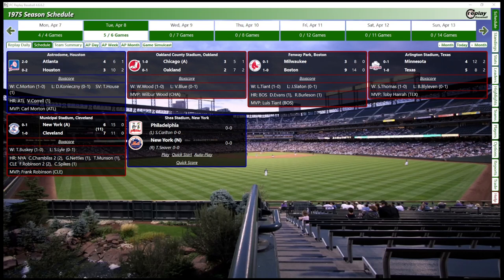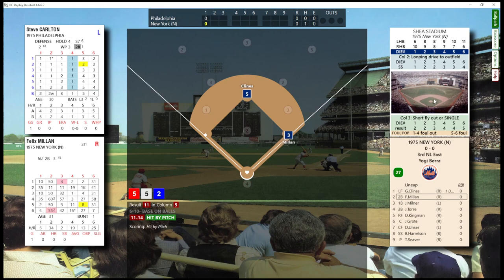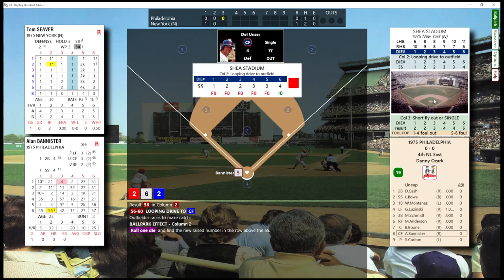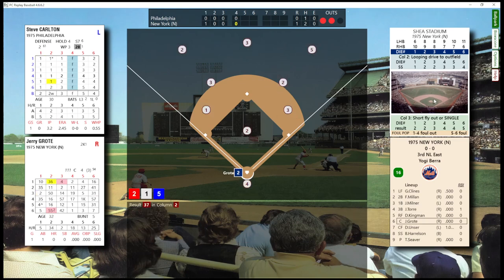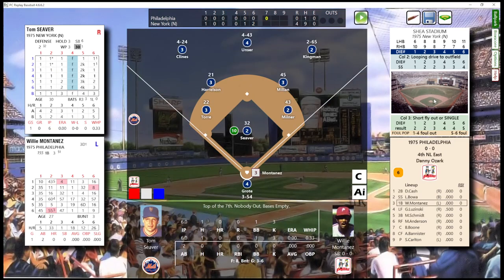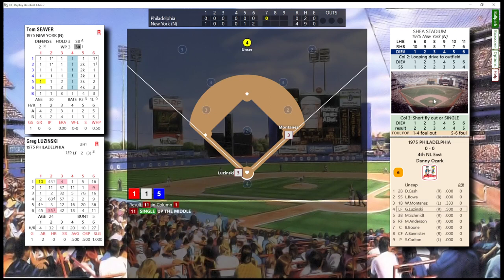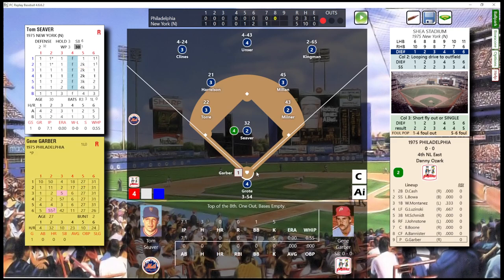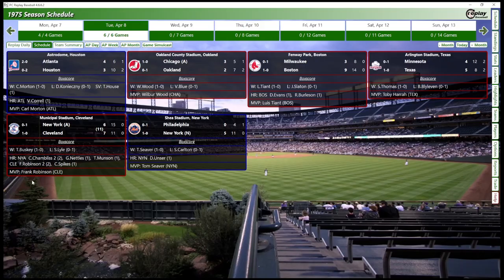PC Replay Baseball 1975 Cardinals @ Mets. Featuring Cloned Retro Sports Network's Ron Juckett on PBP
@RetroSportsNetwork PC Replay Baseball using Voice Cloning Technology for our automatic play by play.